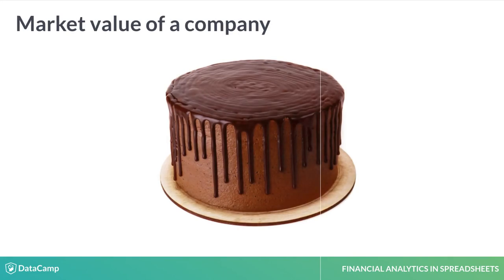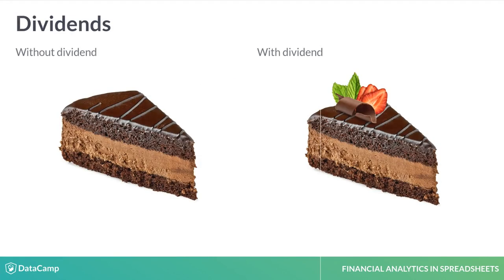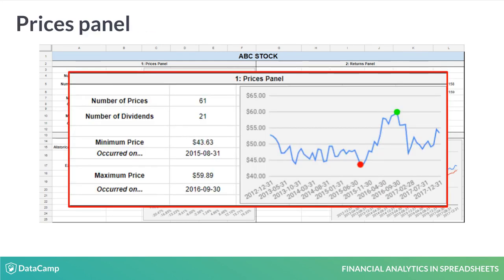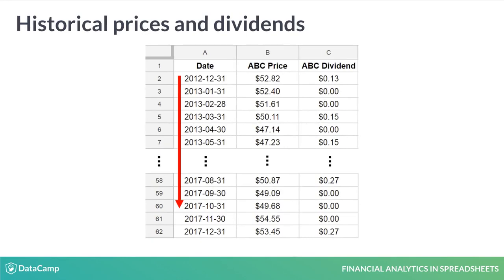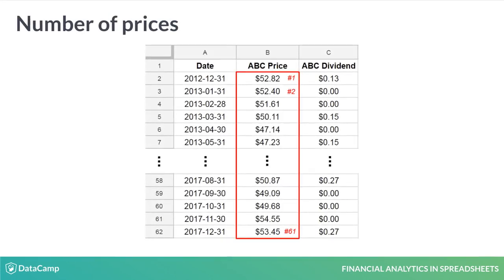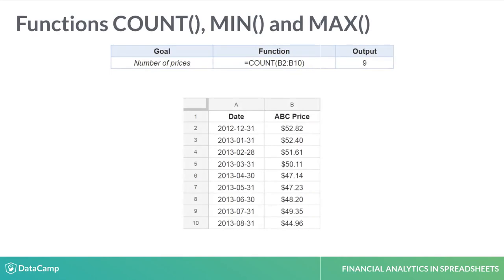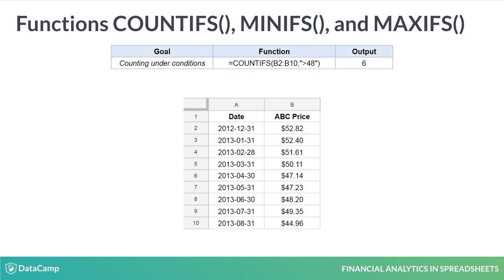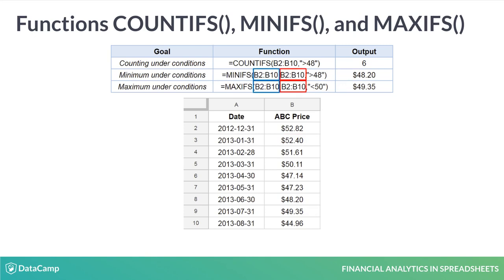Spreadsheets Tutorial: Financial Analytics in Spreadsheets | Intro and first metrics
Want to learn more? at your own pace. More than a video, you'll learn hands-on coding & quickly apply skills to your daily work.

Hi, my name is David Ardia, and I am a professor in Quantitative Methods for Finance.

In this course, you'll learn how to build an interface with spreadsheets to monitor financial investments. Tracking their performance makes sure your investments meet your expectations on reward and risk.

Banks, asset managers, and individuals can invest money in publicly traded firms, by buying stocks. You can think of the market value of a company as a cake.

This cake is divided equally into slices, and each slice is a stock traded on the exchange. The market price of a stock is not constant. It fluctuates over time depending on the law of supply and demand.

As a reward for holding the stock, the company may pay a pre-specified amount of money, called a dividend, to its shareholders. Dividends can be paid at various time periods.

In this course, you'll monitor the hypothetical stock ABC. You'll build a dashboard with spreadsheets composed of four panels. In each chapter, you'll build a different part of the dashboard.

The first panel summarizes past prices; the second measures reward and risk indicators; the third displays the probability distribution of historical returns, and the last panel compares the stock ABC with a benchmark.

Performance monitoring starts with a dataset from which you can extract relevant metrics. In your case, you have a time series of monthly historical prices going from December 2012 to December 2017, together with the dividends paid out during that period. A time series is a series of values indexed by the time.

First, you can look at the number of prices included in the series. The number of past observations on which you are doing your computations is important, as more data leads to more accurate results.

Next, you can focus on the extreme values reached by the price during that period; this means finding the minimum and maximum values. These indicators give you an idea about the price variation during the period under analysis.

The spreadsheet function to count the number of observations is COUNT(), while the ones to compute the minimum and the maximum prices are MIN() and MAX(). They work the same way: The input is the range of cells from which you want to extract the information, and the output is the metric of interest.

You can also condition the former calculations with given criteria. For instance, you can count only positive values. This is achieved with the COUNTIFS() function in which you specify the condition as a second argument. In this case, you can count the number of prices which are greater than $48.

Also, you can use MINIFS() and MAXIFS() to compute the minimum and maximum under certain conditions.

For MINIFS() and MAXIFS(), the arguments are a bit different than for COUNTIFS(). You need to specify the range of cells from which the minimum or maximum will be computed and the range of cells over which to evaluate the criterion. If you want to compute the minimum or the maximum over the range of cells on which the criterion applies, simply use two times the range of cells in the inputs.

Now that you know how to deal with time series of prices, it's time to practice!